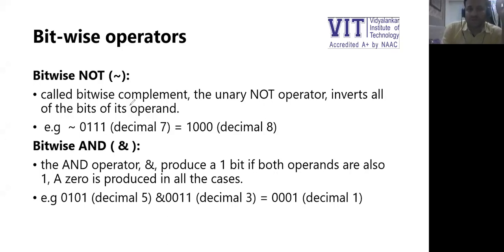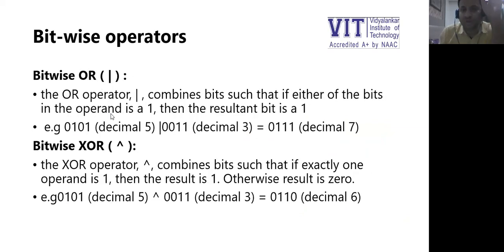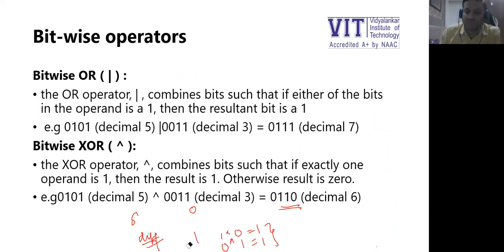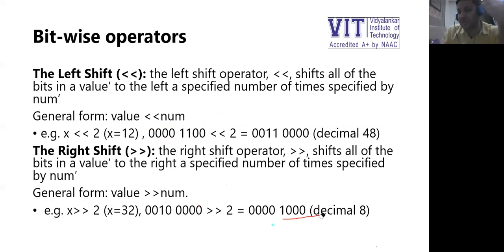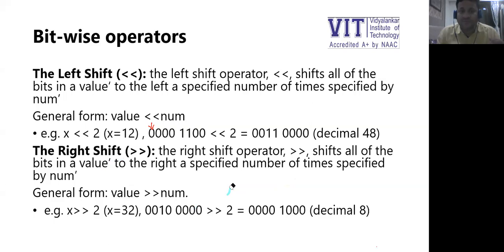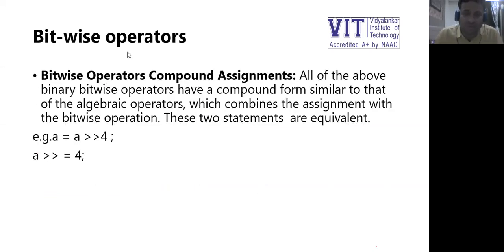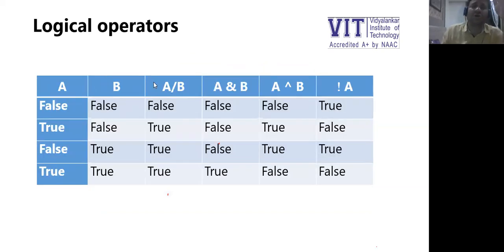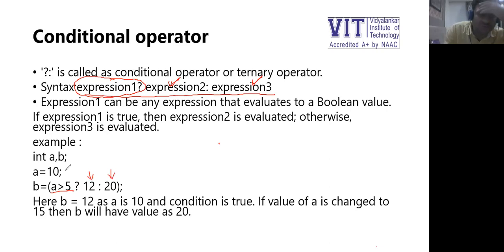7 OPERATORS IN JAVA